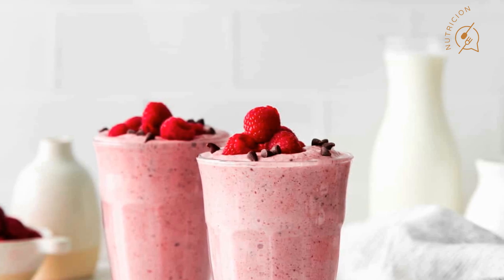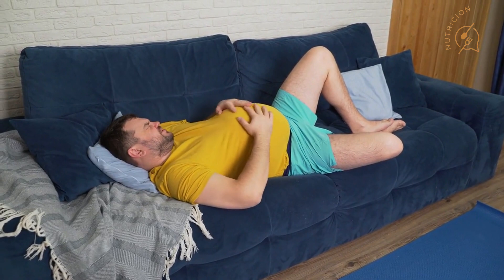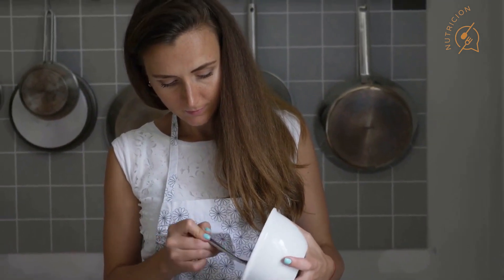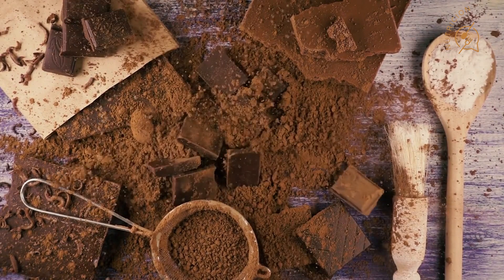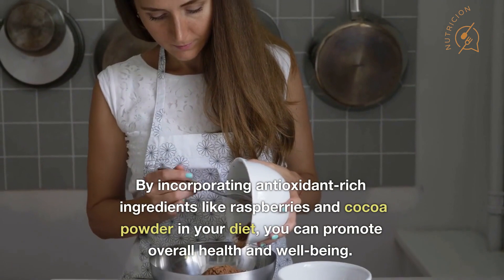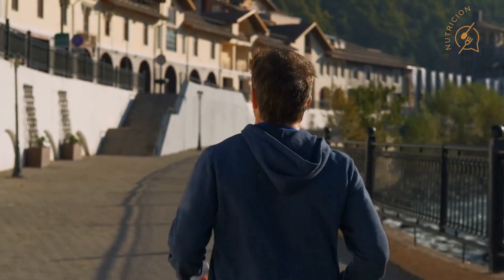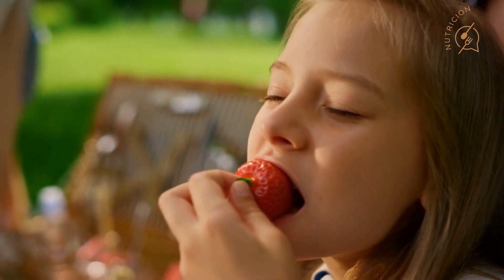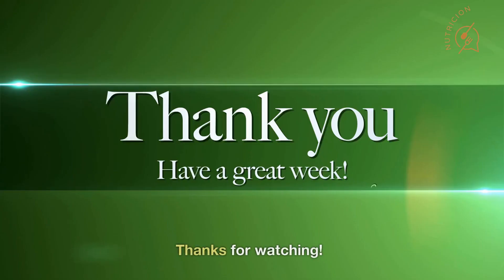5 Reasons Why You Should Add Chocolate Chip Raspberry Smoothie to Your Keto Breakfast Routine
Are you looking for a delicious and nutritious way to start your day on the keto diet? Look no further than this Chocolate Chip Raspberry Smoothie! In this video, we'll show you how to make this smoothie and highlight 5 key reasons why you should add it to your keto breakfast routine.

Not only is this smoothie packed with protein and low in carbs, but it's also rich in antioxidants and super easy to make. Plus, it tastes amazing! Whether you're new to the keto diet or a seasoned pro, this smoothie is a great way to mix up your breakfast routine and get all the nutrients you need to power through your day.

So what are you waiting for? Watch this video and learn how to make the Chocolate Chip Raspberry Smoothie today!

Nutricion does not endorse or recommend any specific tests, physicians, products, procedures, opinions, or other information that may be mentioned in our videos. Relying on any information that is provided by Nutricion, or others appearing in the content is solely at your own risk.